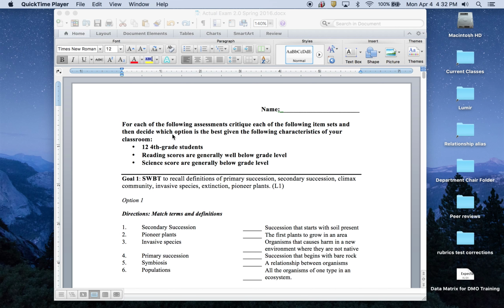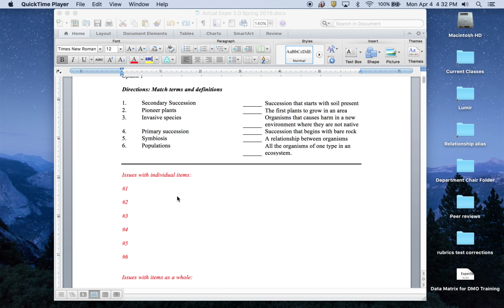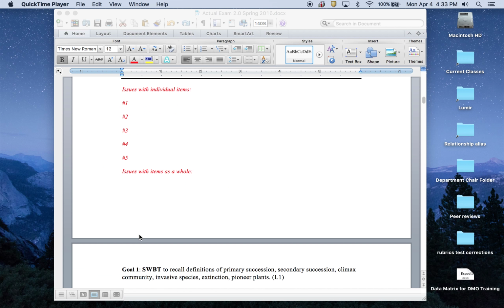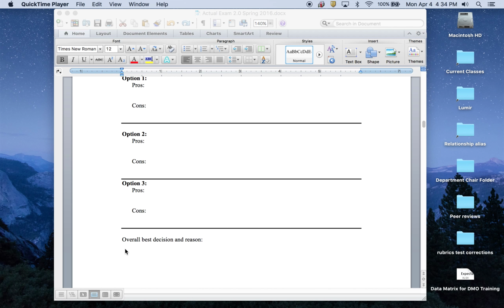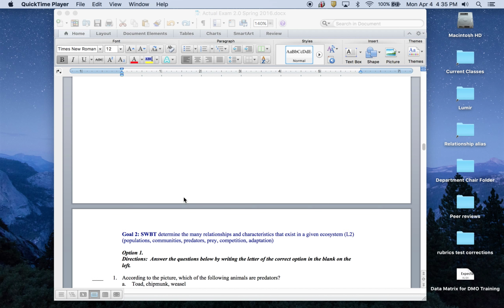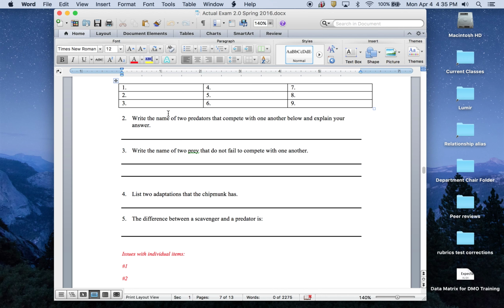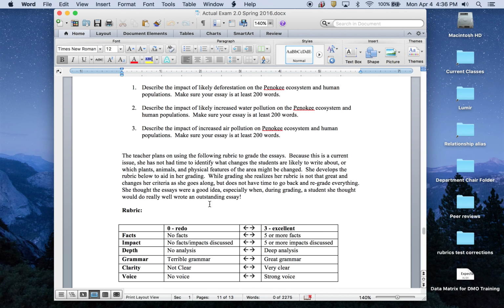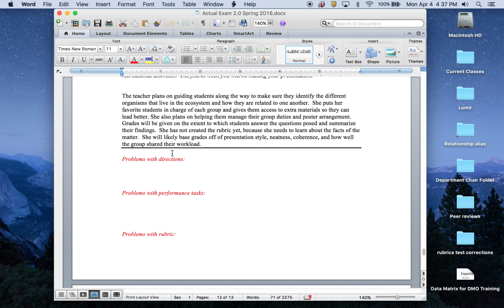Directions for Exam 2